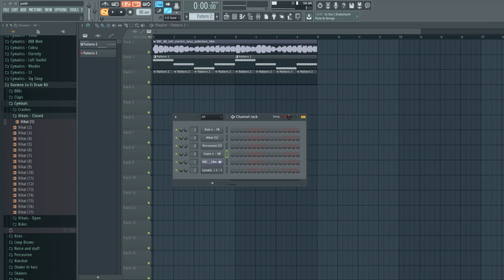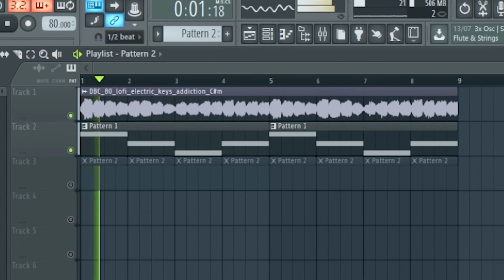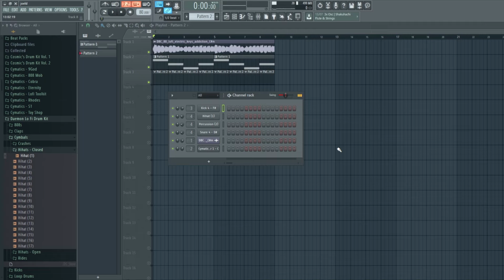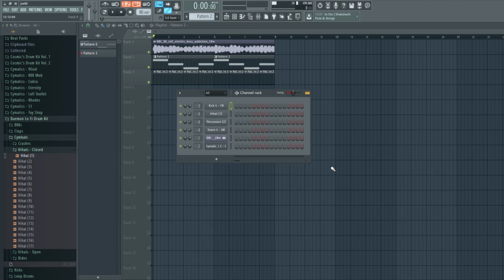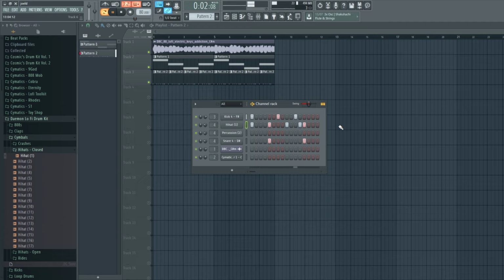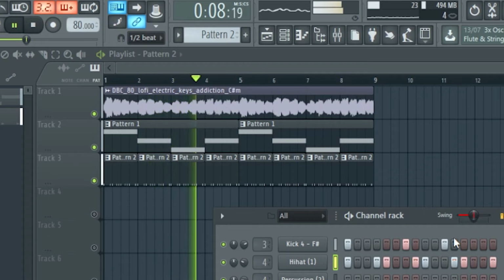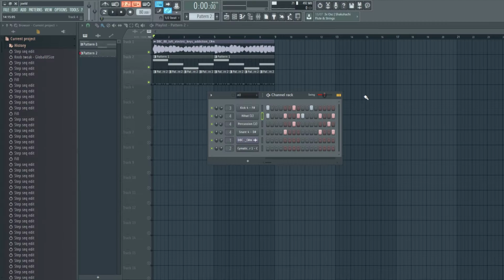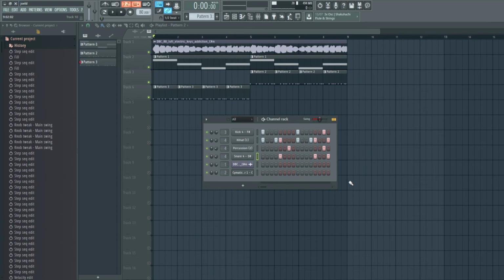A Guide to Making Lo-fi Drums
I thought I should make a video about lo-fi drum patterns as it's one of the biggest things most people struggle with. I hope you enjoy it!